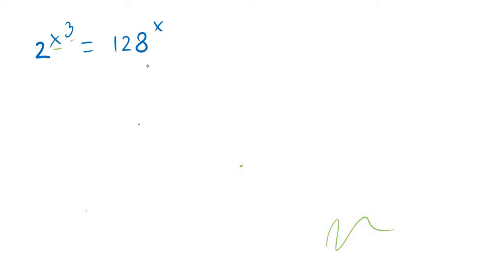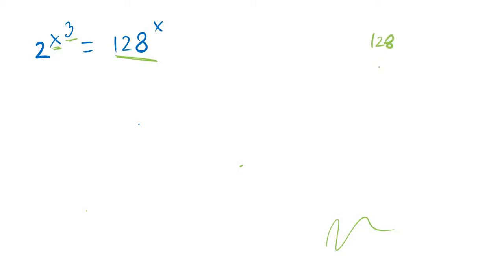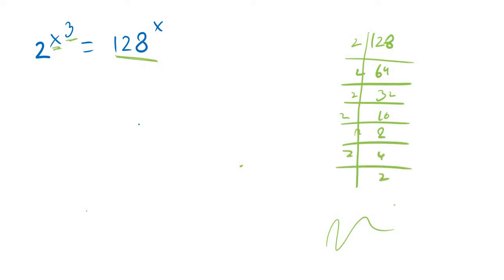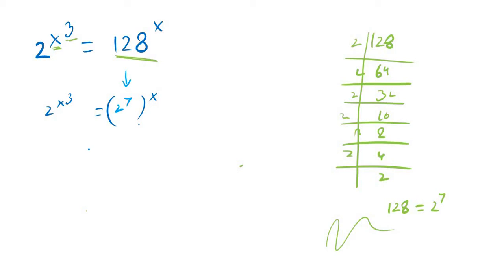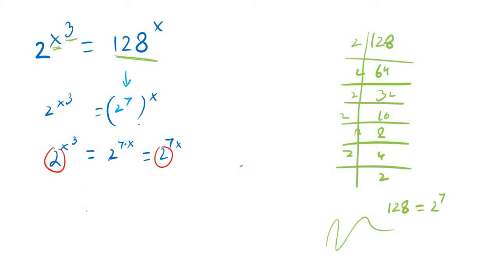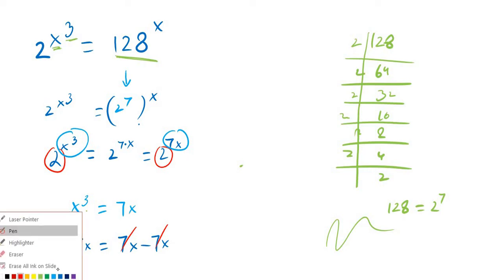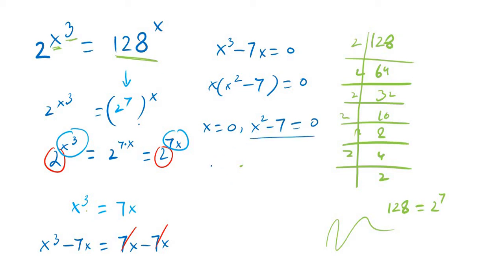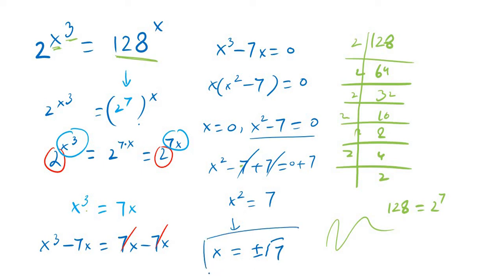Solving double exponential